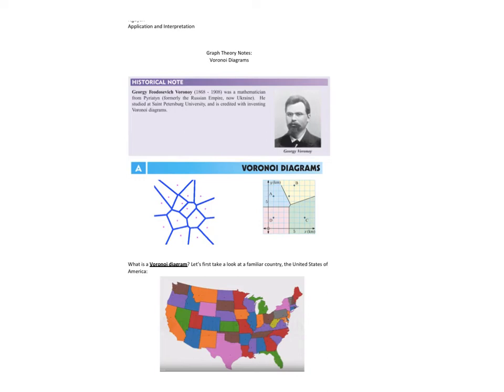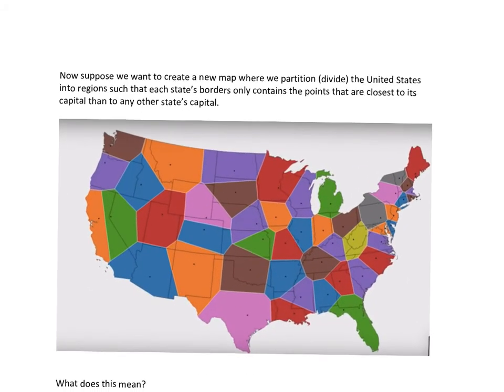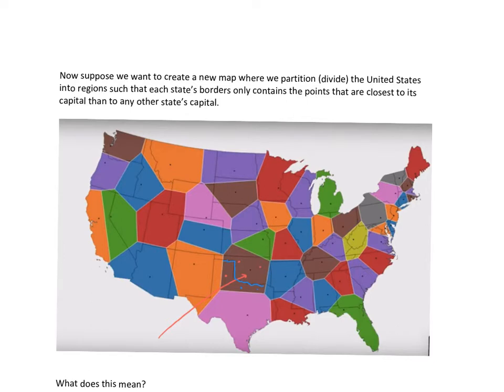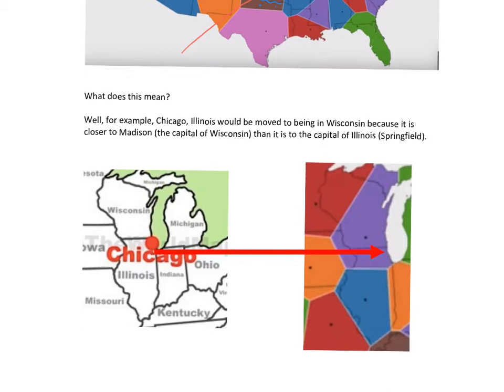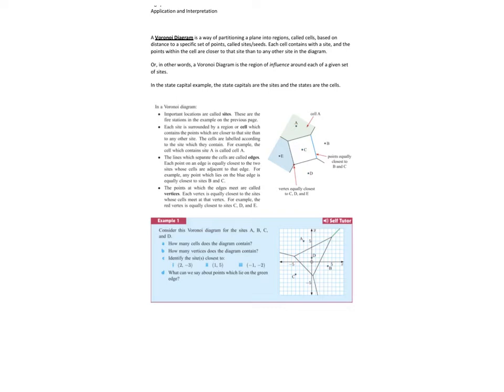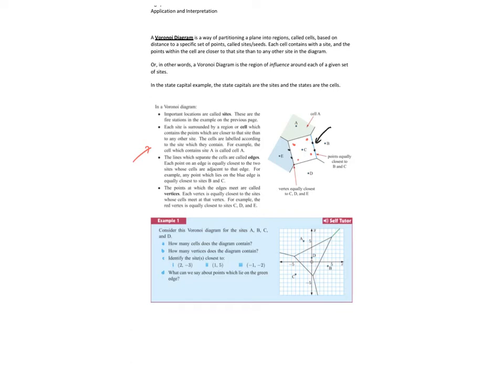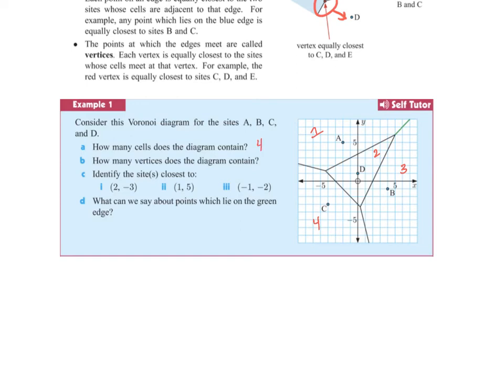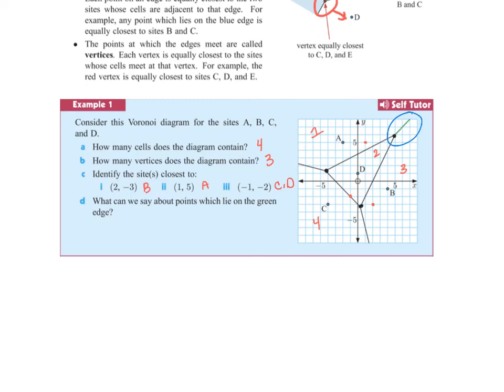Math Applications: Intro to Voronoi Diagrams